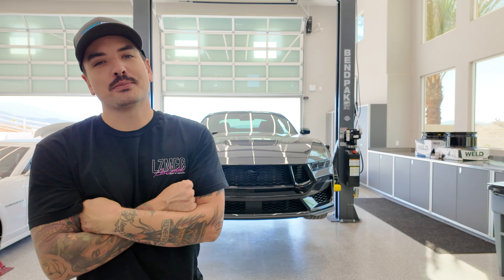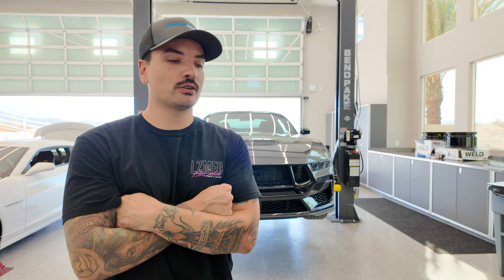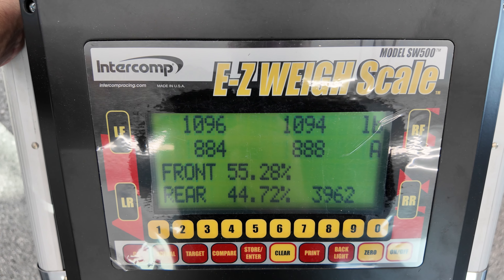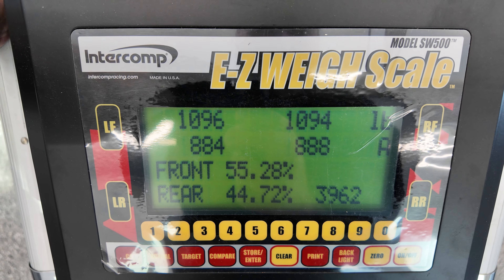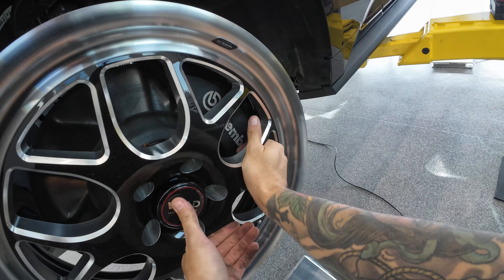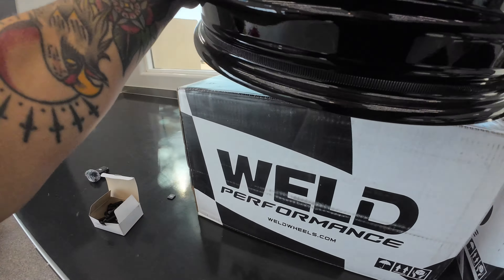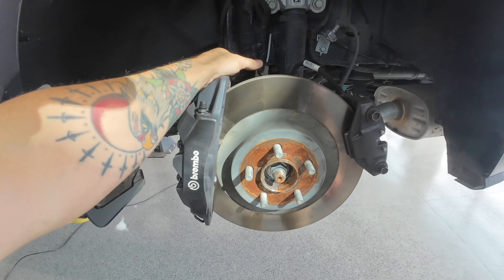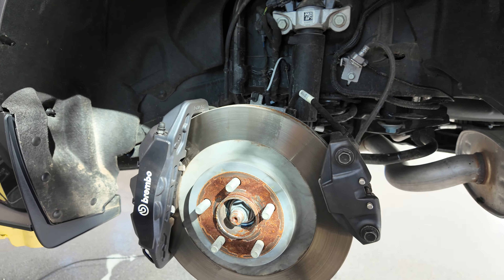Weighing and Measuring Our New 2024 Mustang GT Project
We put our SC650, our newest project car – a 2024 Ford Mustang GT Performance Pack, on the scales to get baseline weight before we start the modifications. We also test-fit our new Weld Solana race wheels.